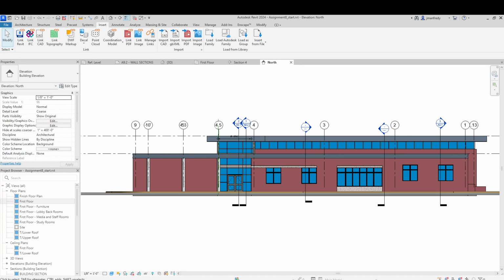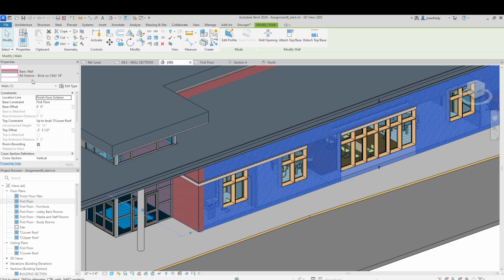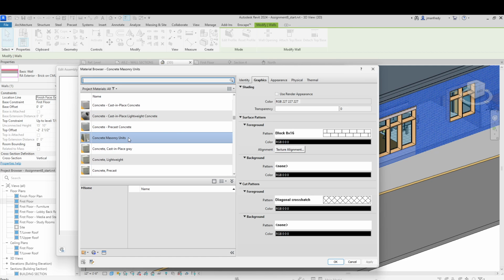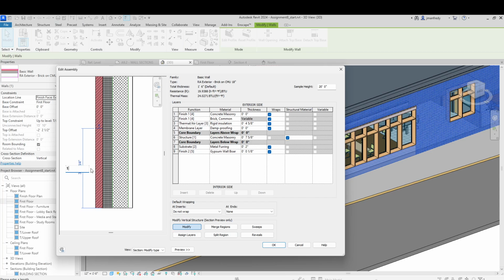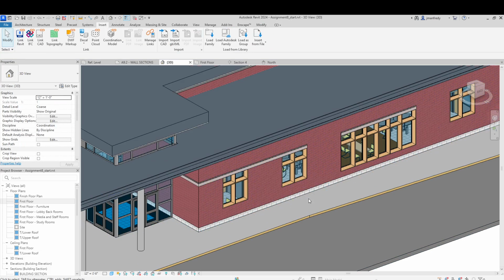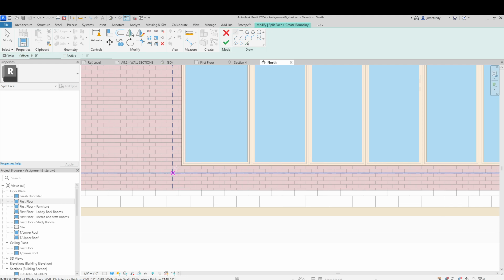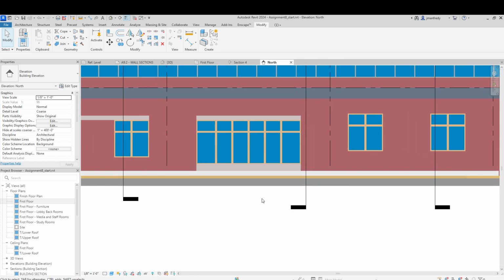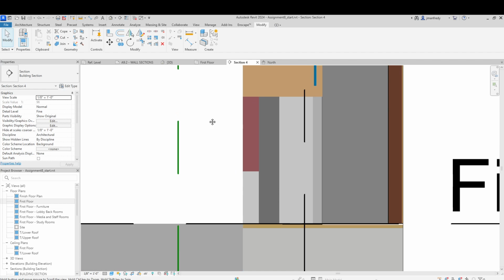Using Different Materials in a Revit Wall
How to Adjust Wall Materials | Architectural Design Tutorial

Learn how to adjust wall materials universally across elevations with this helpful tutorial. Watch as the instructor demonstrates changing brick to CMU effortlessly, ensuring a seamless transition. By following simple steps like using the split region tool and assign layers function, you can easily customize materials on specific sections of your design. Enhance your architectural projects with this practical technique for creating cohesive wall finishes.

In this training, you'll learn how to:
✅ Adjust materials universally across elevations.
✅ Change materials like brick to CMU.
✅ Use split region to add different materials to specific layers.
✅ Assign layers to specific surfaces for desired material appearance.

0:00:00 - Adjust Wall Materials Universally: Changing Brick to CMU Technique Tutorial
0:01:44 - How to Change Number Appearance on Brick in 3 Steps
0:03:26 - Split Face Command Tutorial for Revit Wall Design
0:05:09 - Designing Walls with Different Materials and Thicknesses: A Tutorial